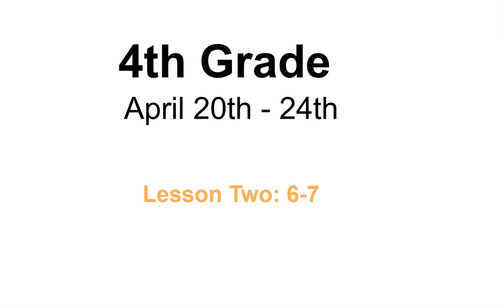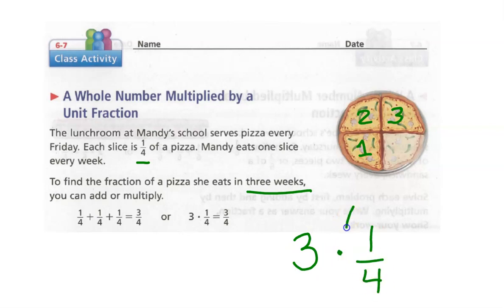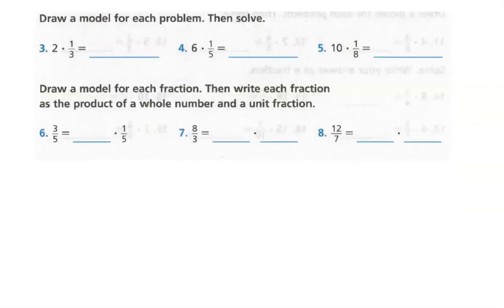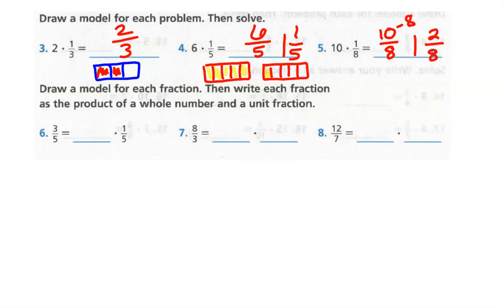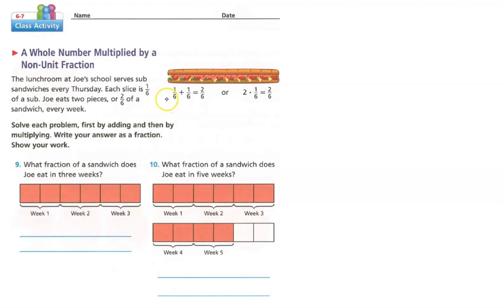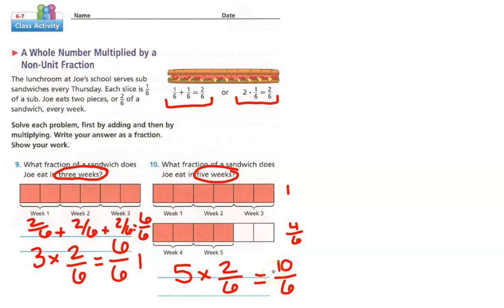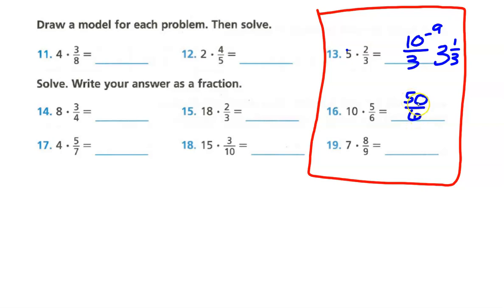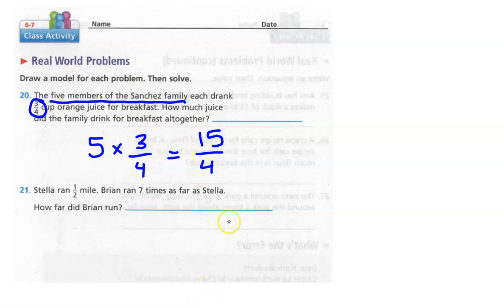4th Grade 6-7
Second Lesson for April 20th - 24th